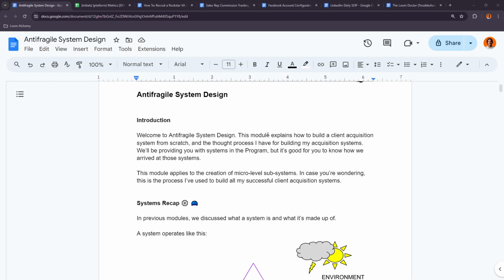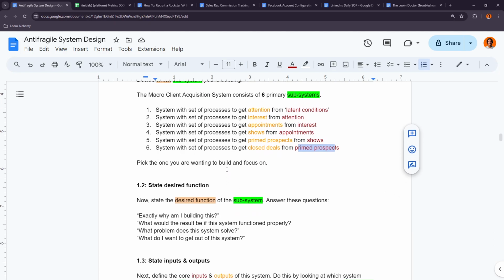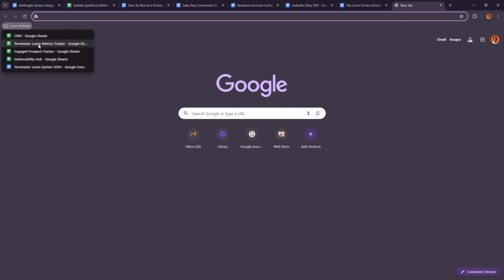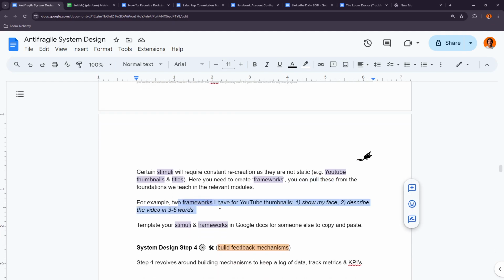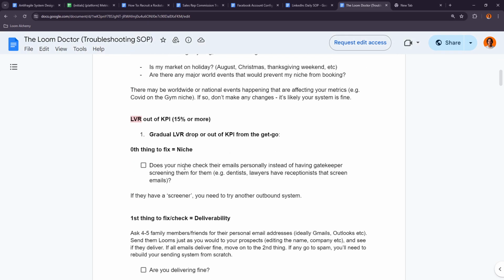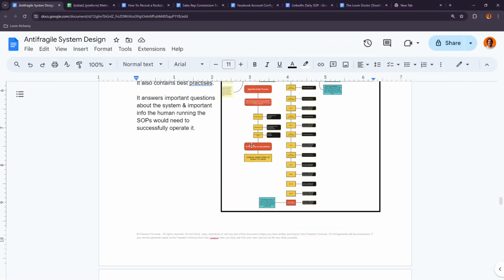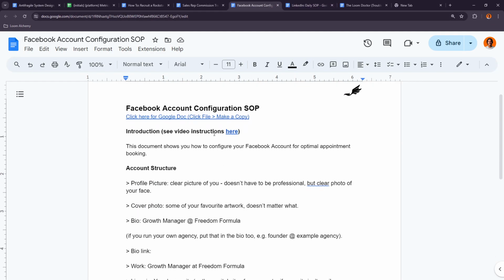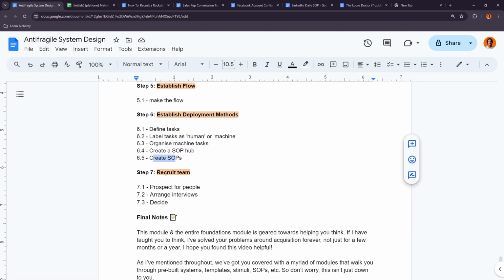antifragile system design